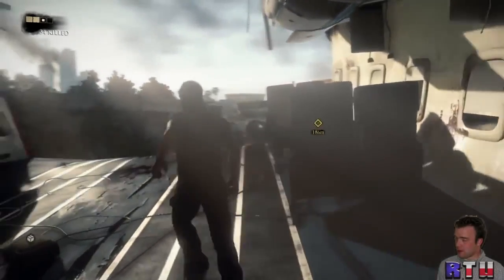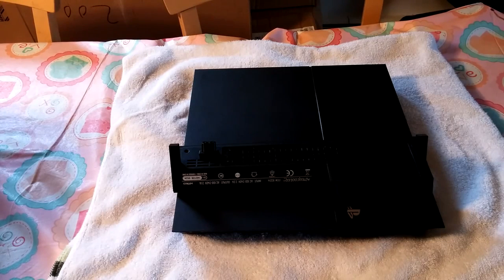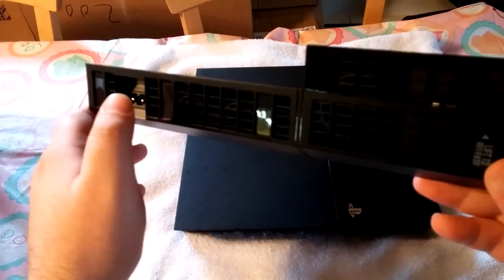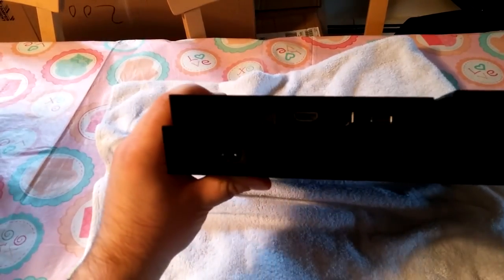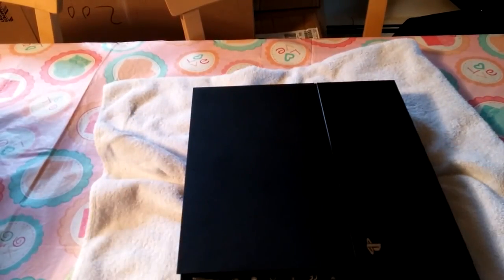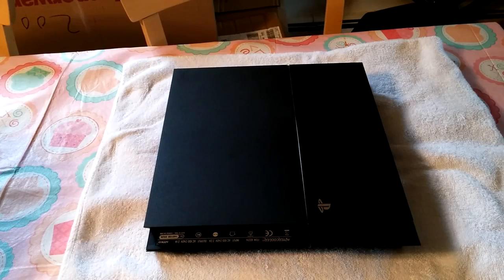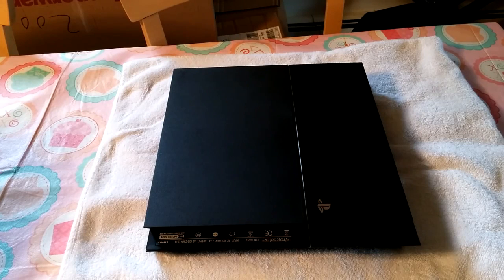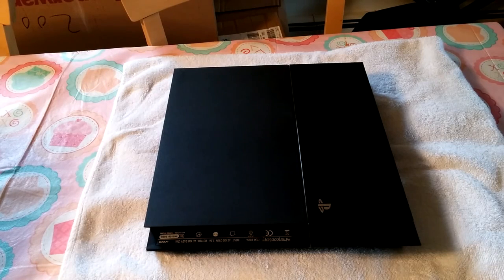Nyko PlayStation 4 Intercooler Review